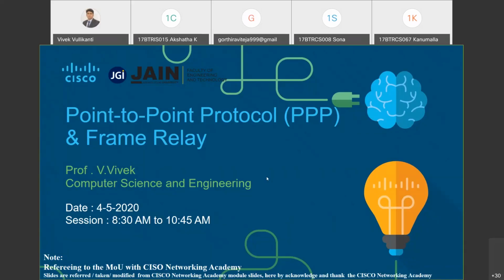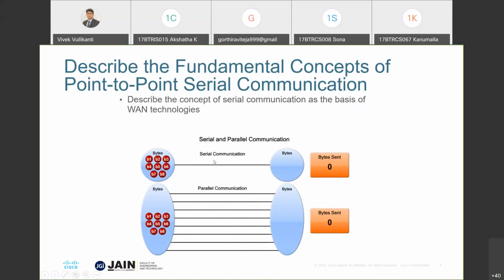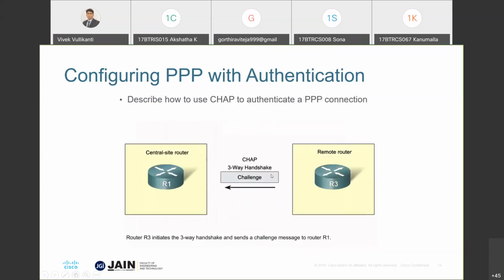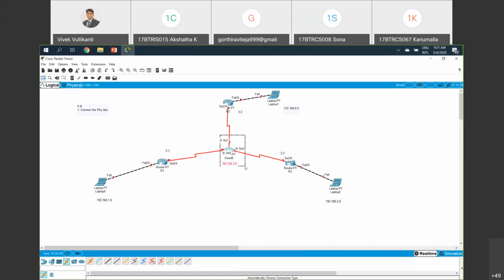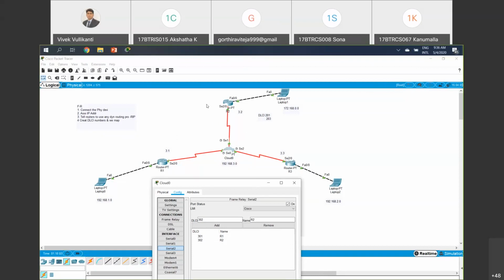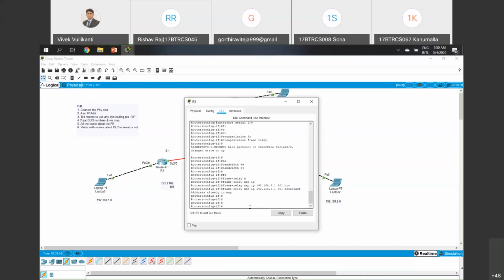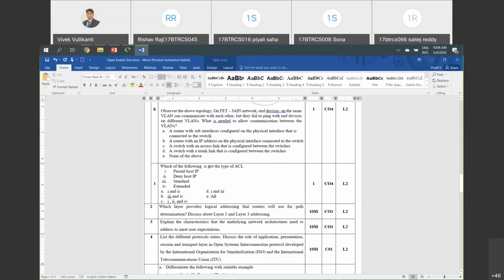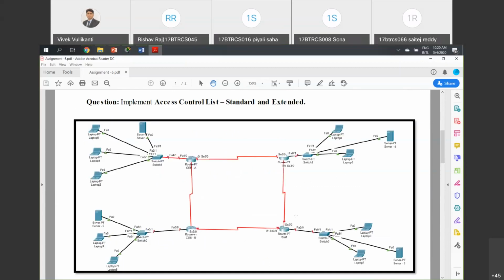CCNA - PPP and Frame Relay Configuration using CISCO Packet Tracer- JAIN (Deemed-to-be University)